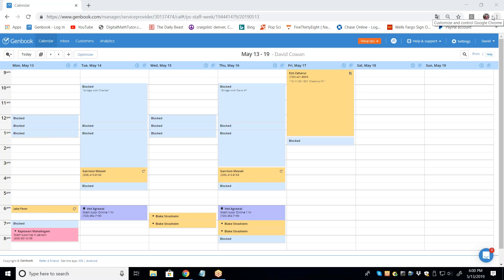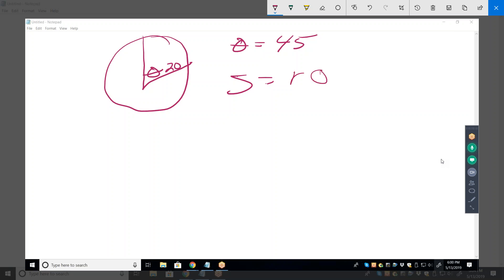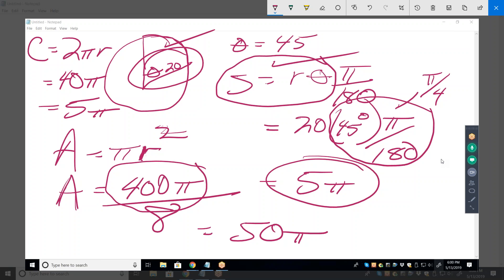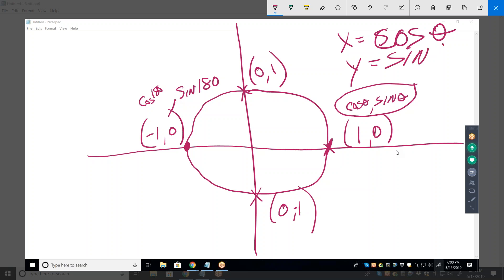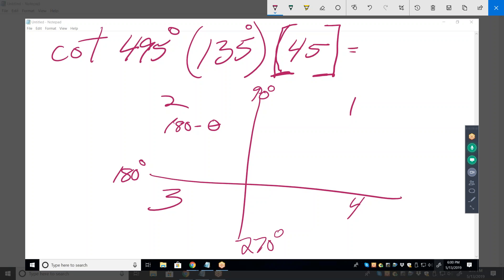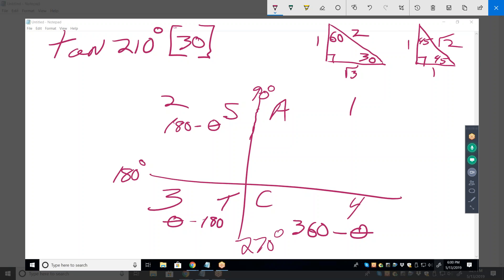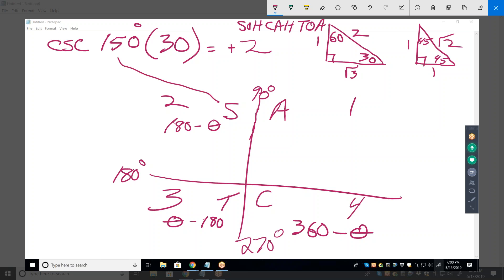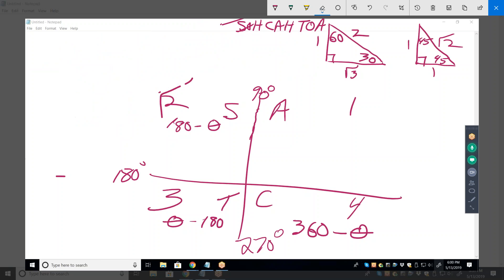Online Algebra 2 tutoring, JF051319